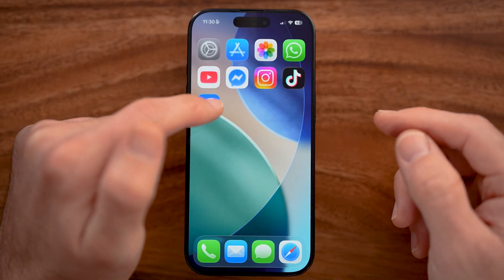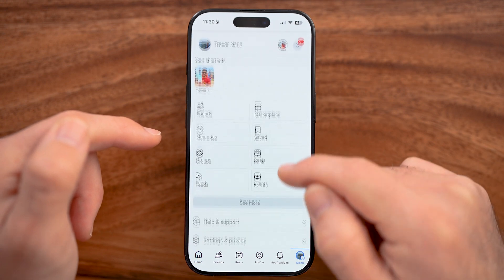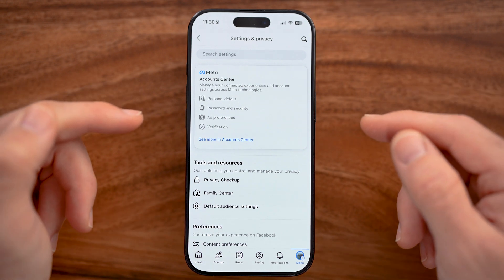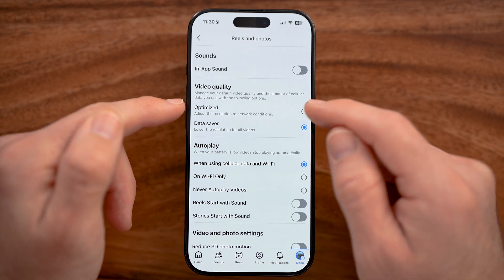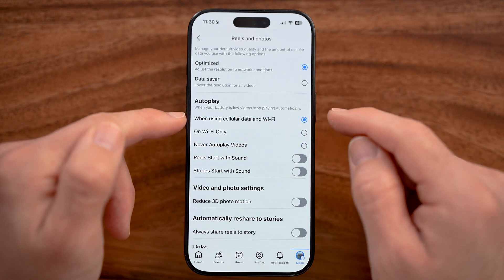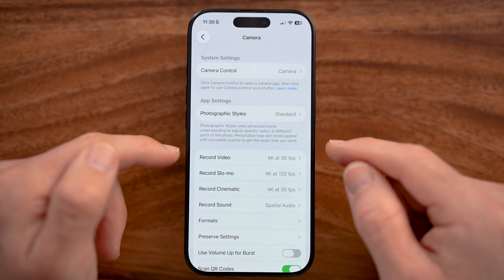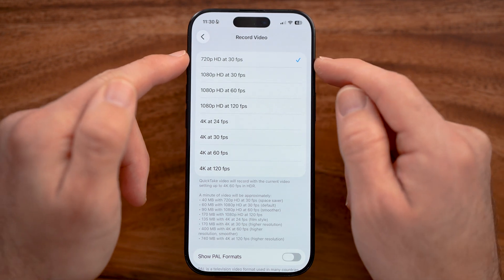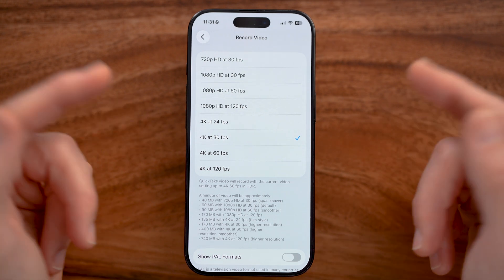How To Upload HD Videos On Facebook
Here's how you can upload HD high quality videos to Facebook without it compressing it down to lower resolution.